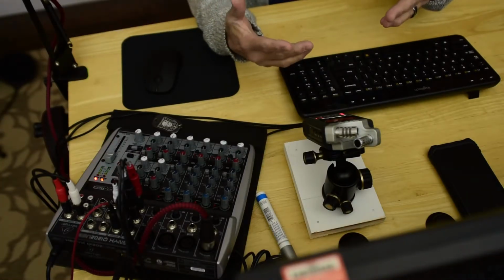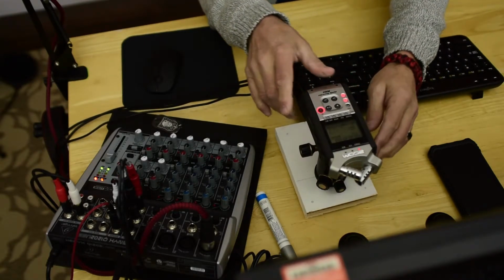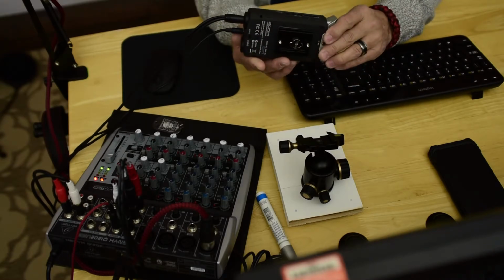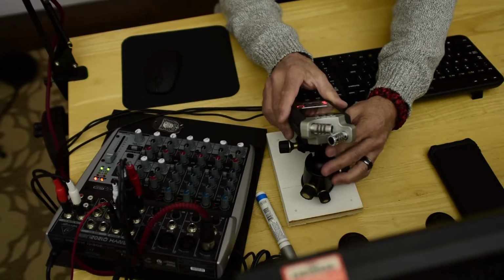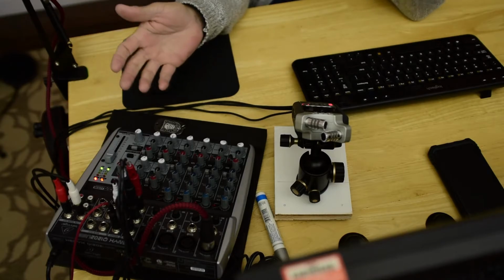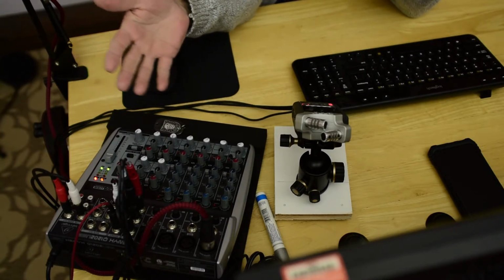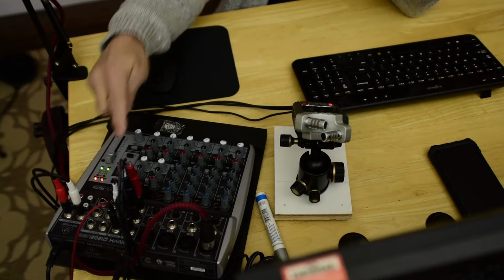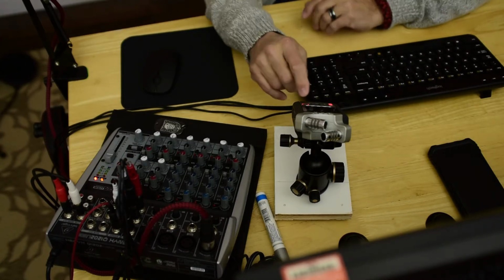Inexpensive Audio Gear For Podcast / Live Streaming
A discussion about inexpensive gear for use with podcast, live streaming, and video creation. You don't need the latest and greatest to make good content.
Equipment used in the video - Behringer BA 85A, Behringer Xenyx Q1202 USB, Logitech C920 Webcam.

Music by Joseph McDade - Mirrors and Late Night Chill. Find these and other great tracks for your content creations at josephmcdade.com